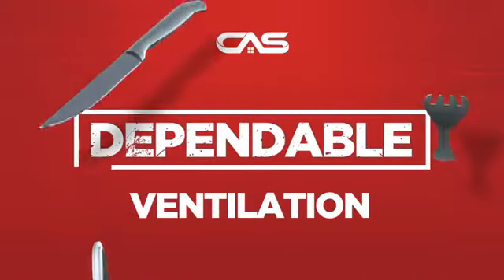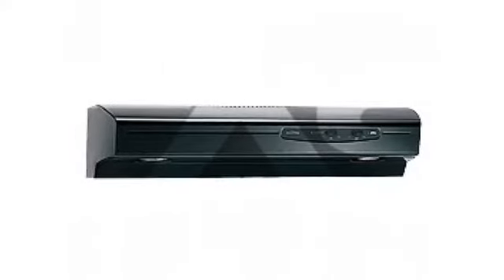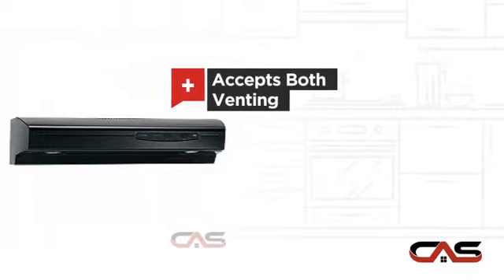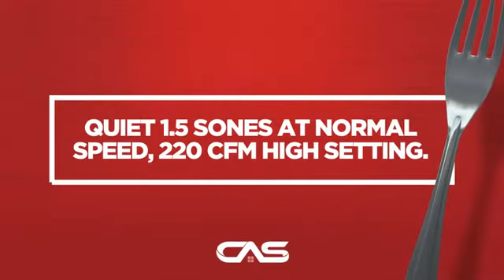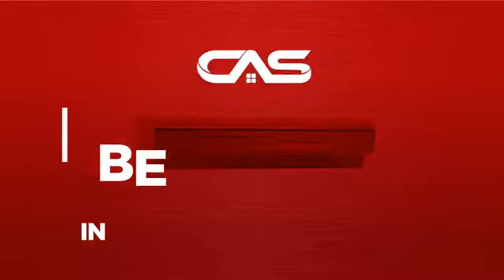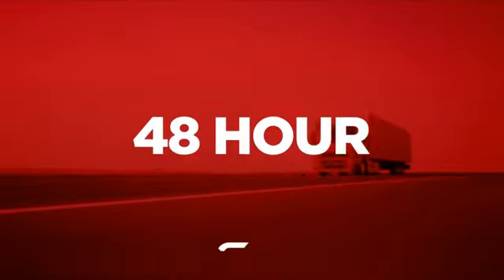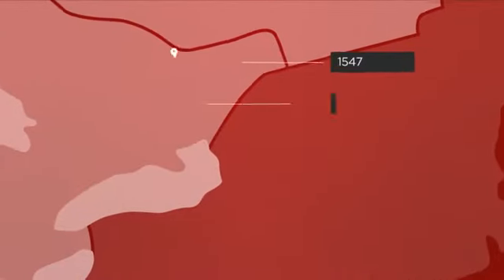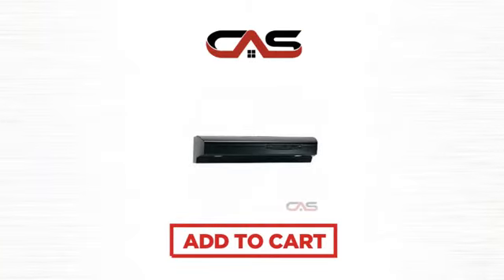Broan QS130BLN Hood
The quietest range hood in its category, with revolutionary performance and
the brilliance of halogen lighting. This isn't anything like your Mom's
range hood; it's the one she wished for.